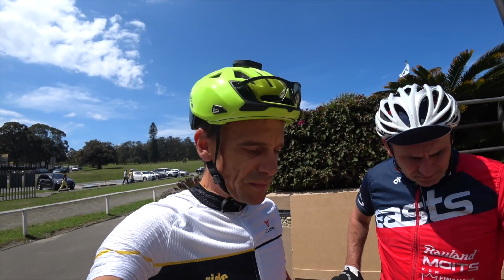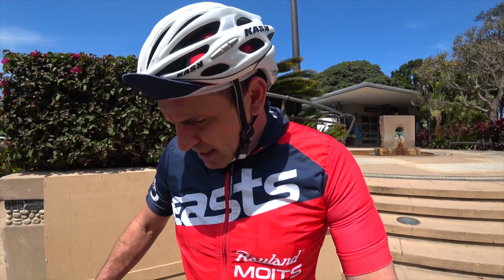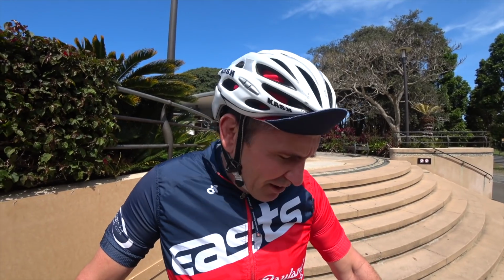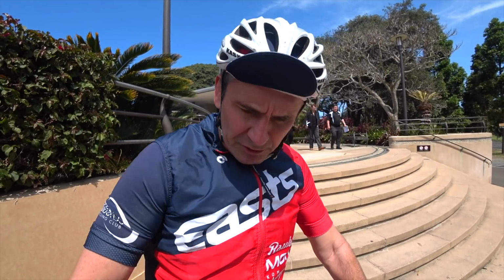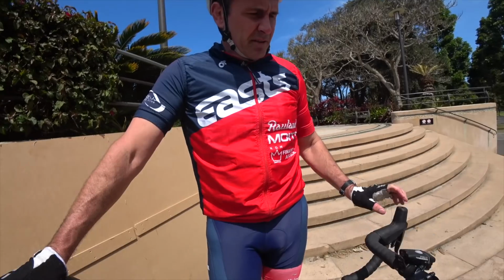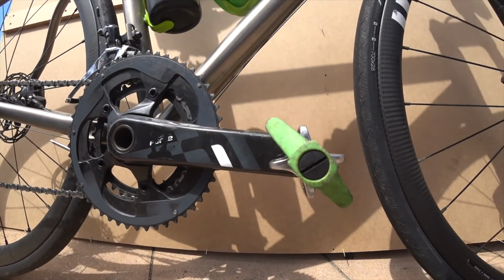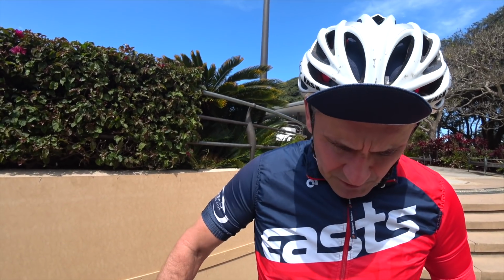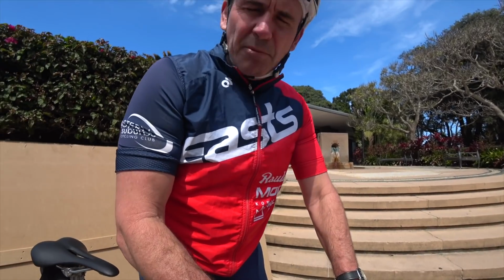Rupert Guinness – Story Of My Bike (Curve)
He has written about cycling for over 30 years and in 2018 Rupert Guinness is rediscovering the love of bike riding. Earlier in the year he rode across Australia in an unofficial 'IndiPac' adventure.
Two books by 'Rupe' have recently been released, one – 'Overlander' relates to his ride across the continent; the second – 'Power of the pedal' – is about Australian cycling history.
In this clip, Rob Arnold gets Rupe to talk a little about the bike he used for the Overlander expedition(s).

This is the fourth interview with Rupert on RIDE Media's YouTube channel.